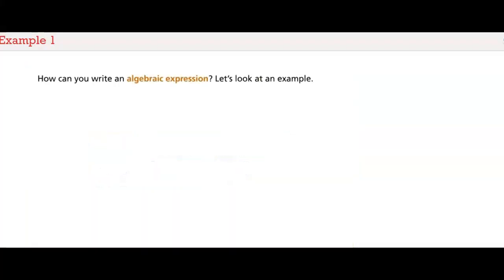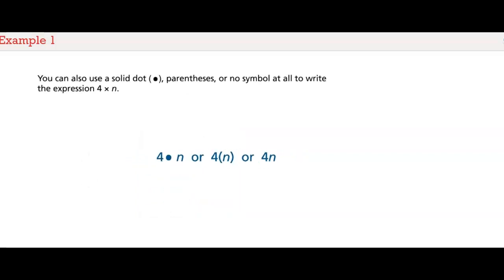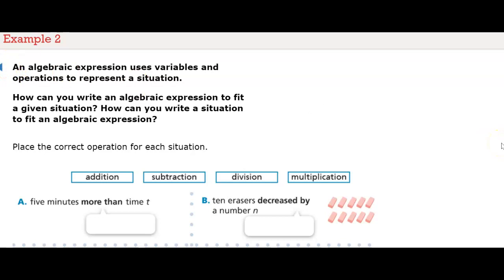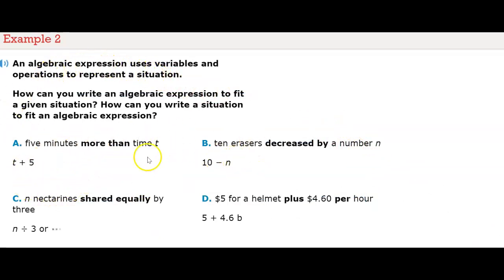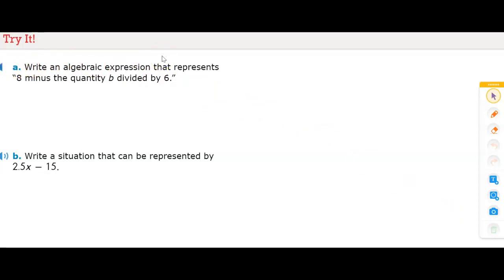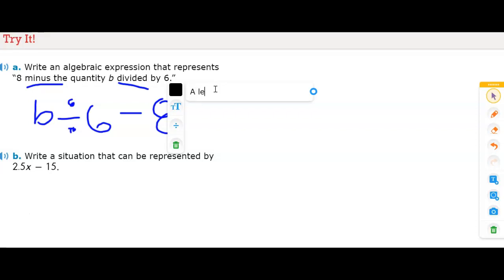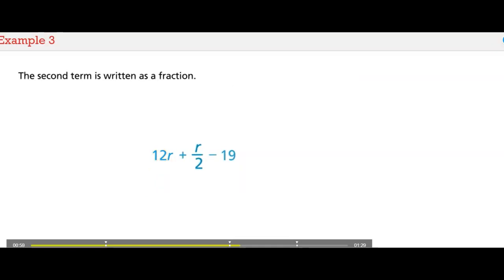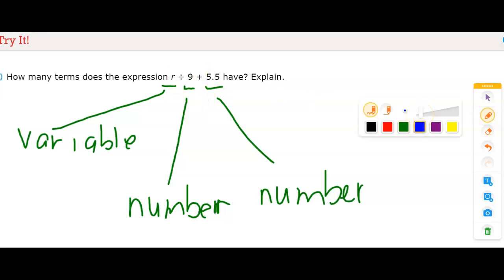3-4 Write Algebraic Expressions